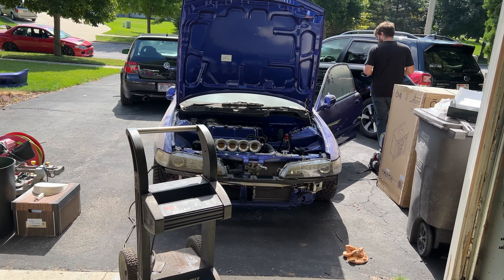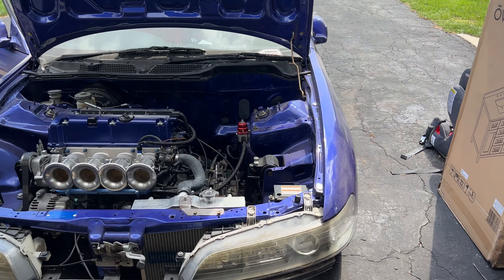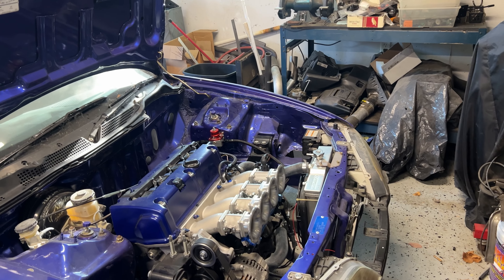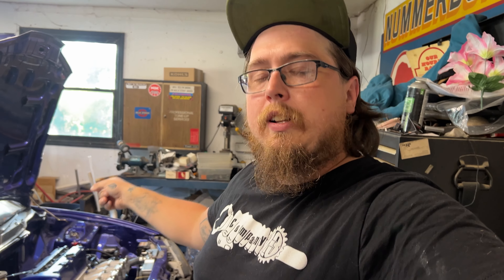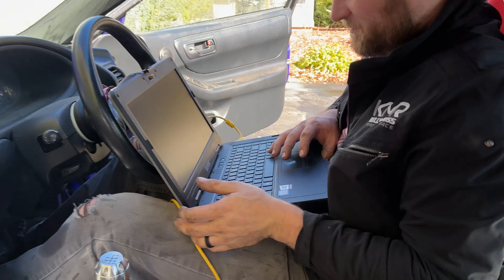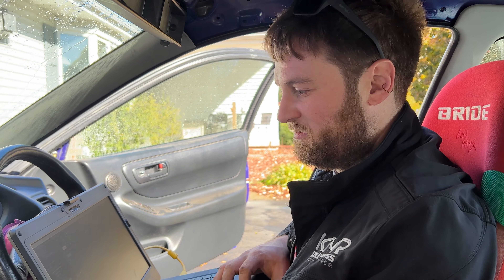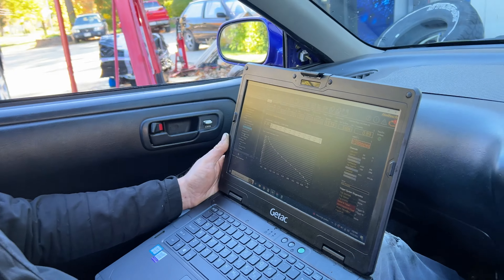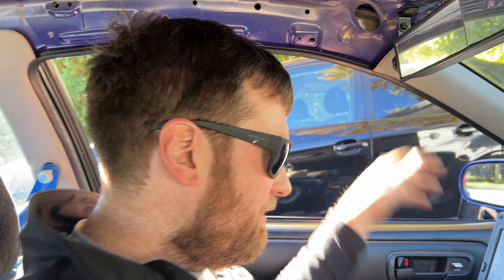Haltech K Swapped Integra ITB Tuning!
Got the Haltech elite 2500 all installed in the Right hand drive integra. Time to do some tuning!